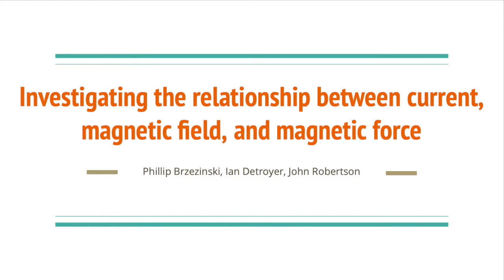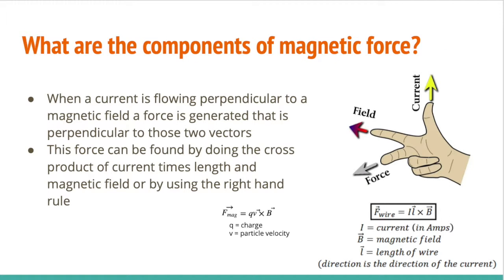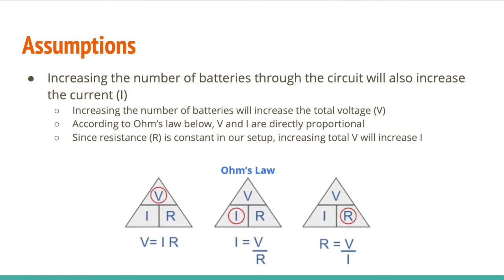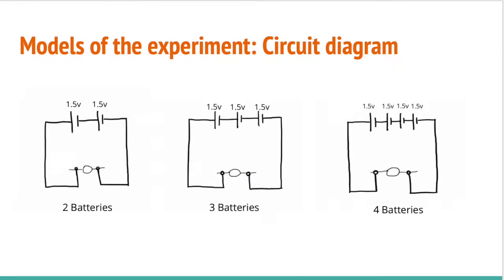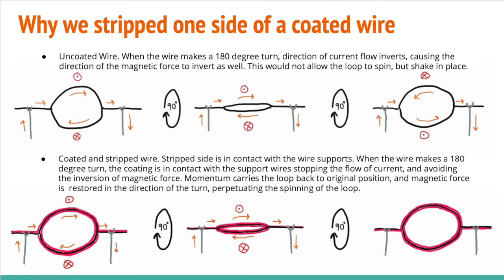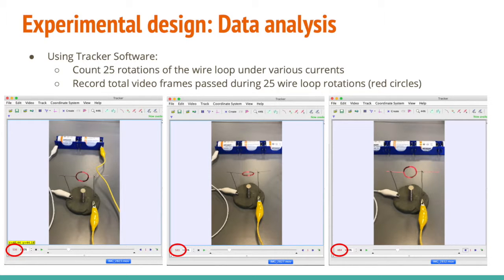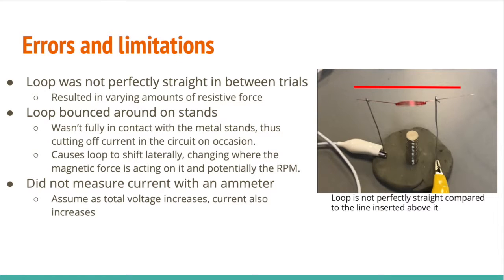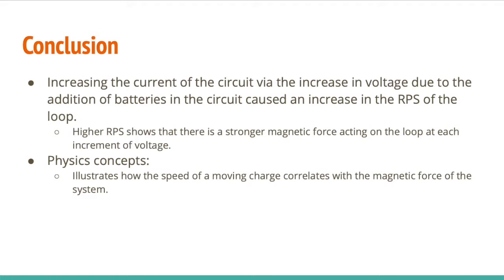Investigating the relationship between current, magnetif field, and magnetic force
LB274 Section 003

Group 8A